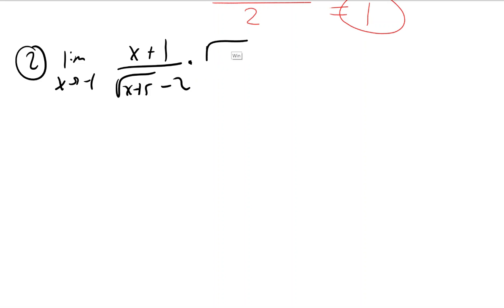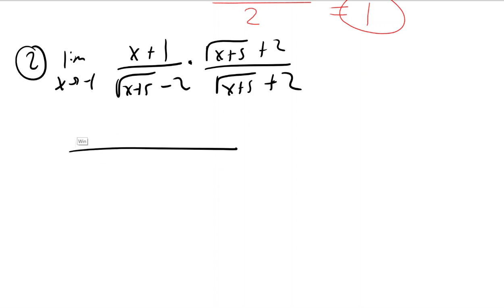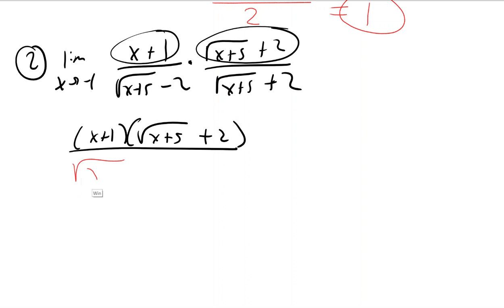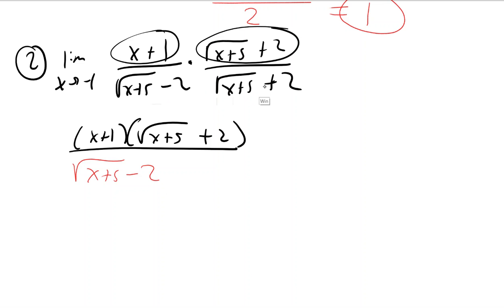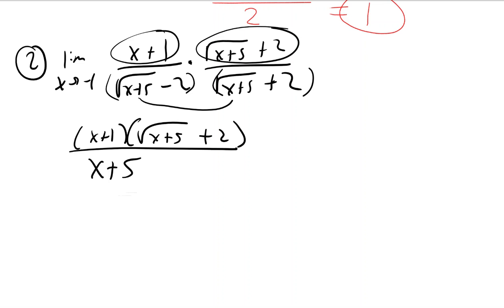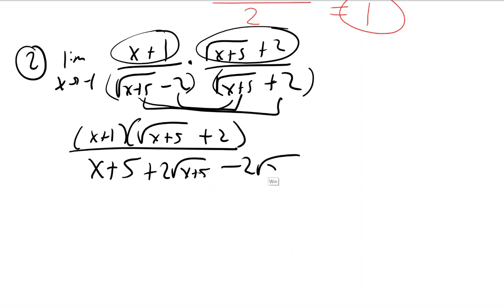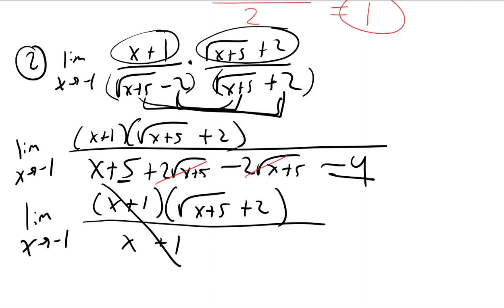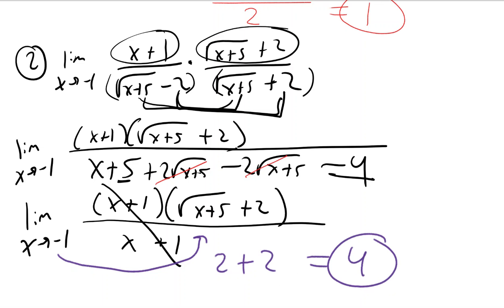Precal - Limits Day 3 - #2